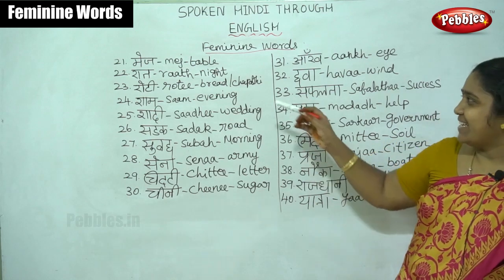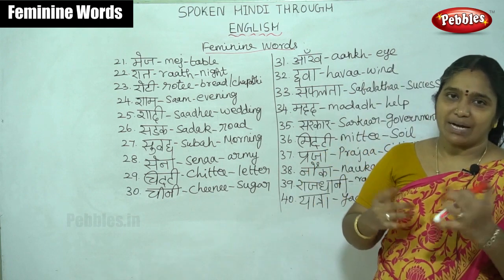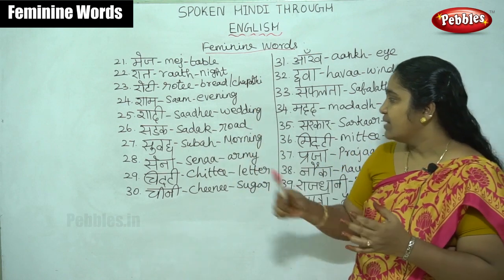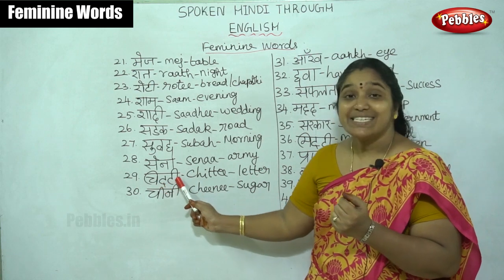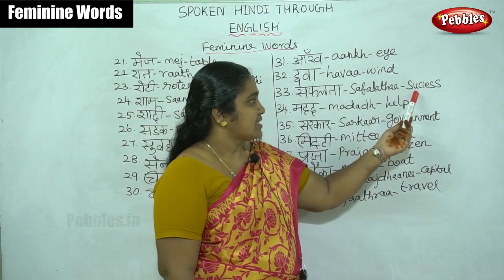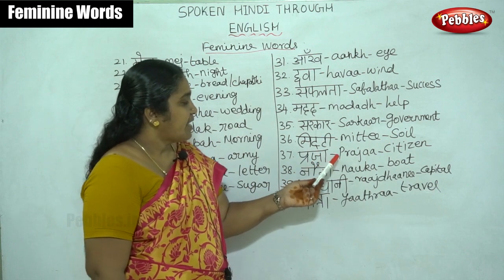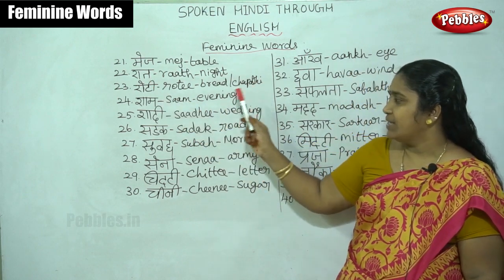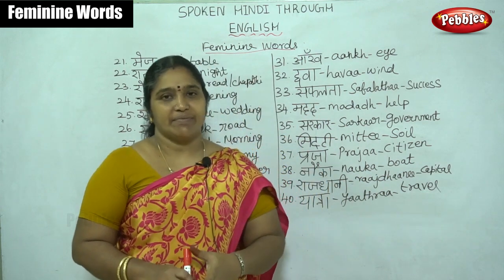Spoken Hindi through English | Feminine Words part -2 | Learn Hindi Through English | Hindi class-79